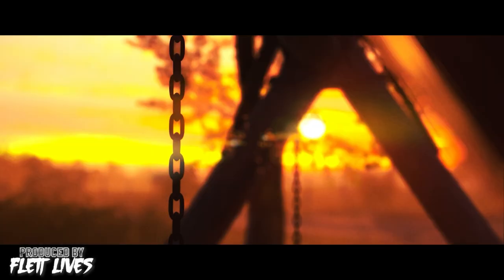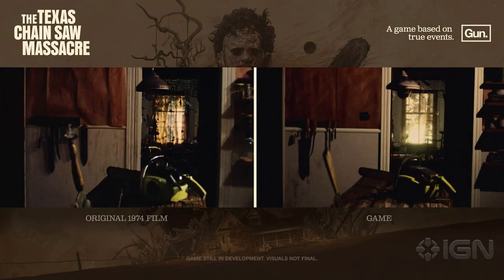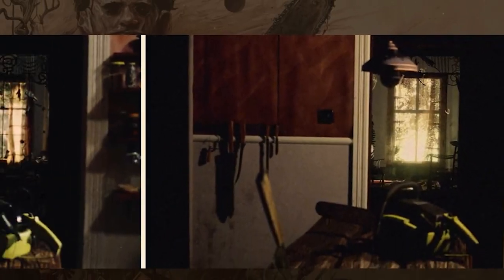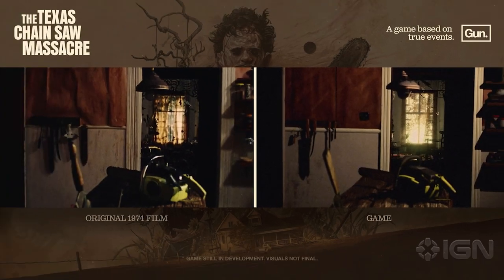NEW Trailer! | The Texas Chain Saw Massacre: Video Game